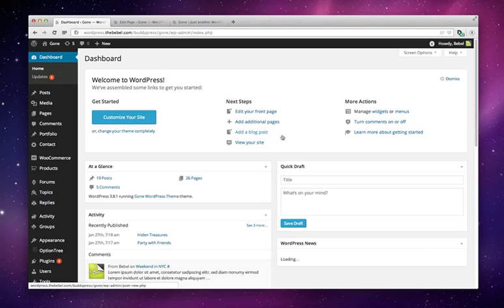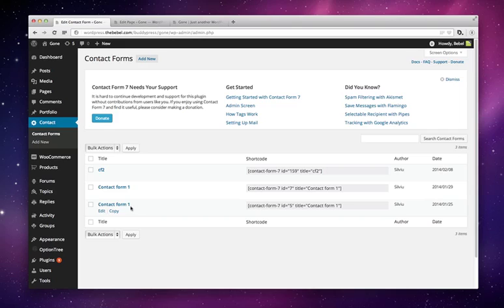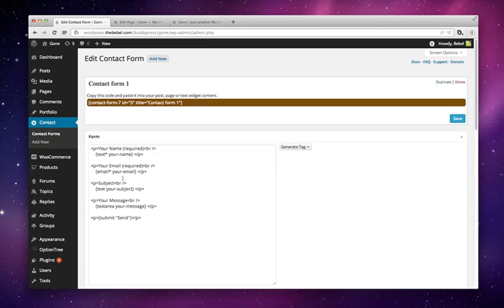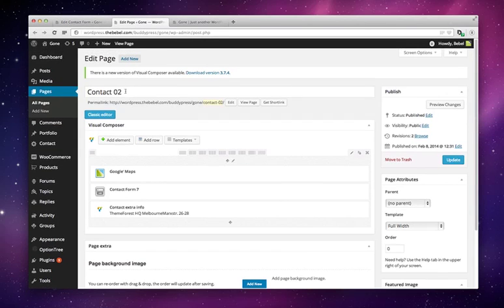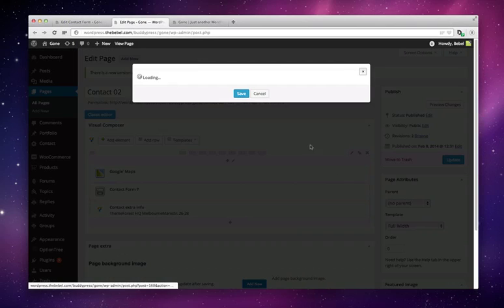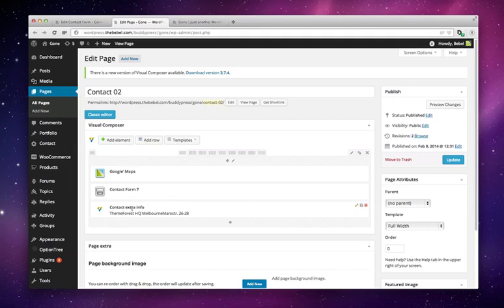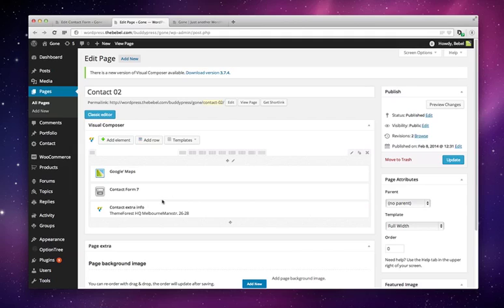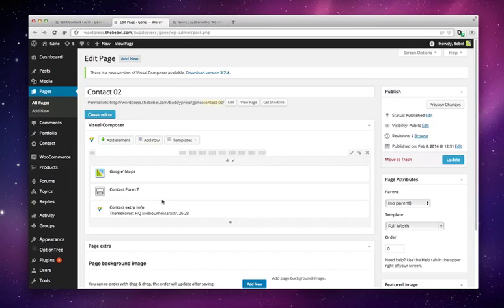Gone Wordpress: Setup The Contact Page